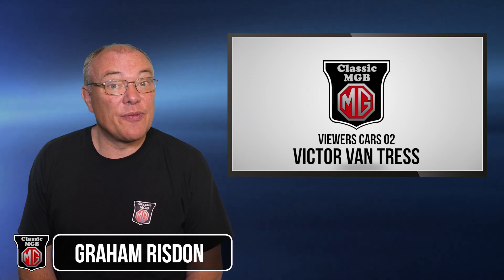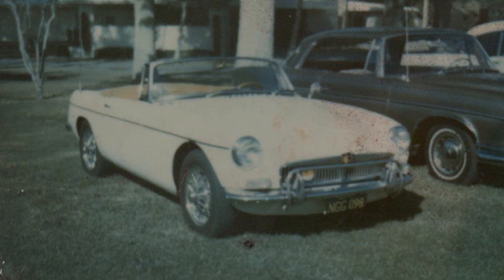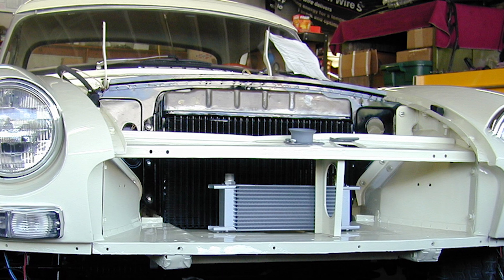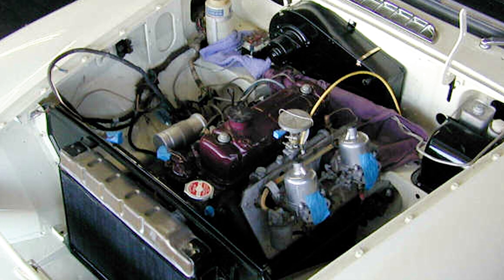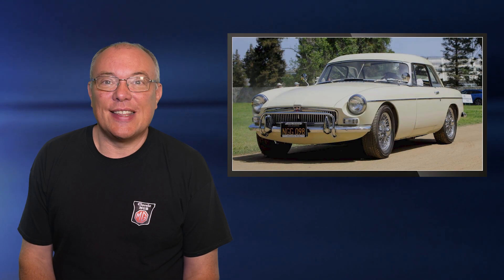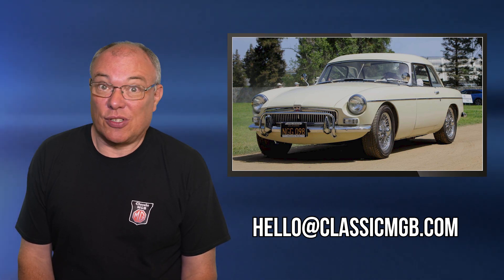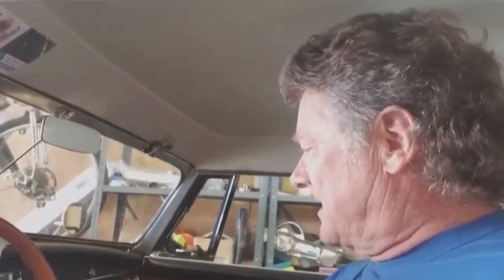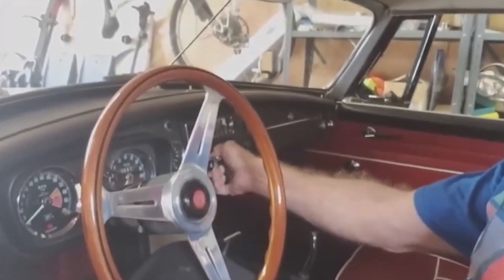This car has 1000000 memories - Victor’s MGB - Viewers Cars Episode 2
There's quite a story to this one, owned by Victor Van Tress in the US.  A couple of restorations and a stickler for originality, this one's worth a look!
This is the second of our viewers cars series and this time it’s from the USA. – Victor Van Tress has had his 1965 MGB Roadster for over 50 years and despite a couple of restorations, the car remains very close to original – he says the car has 1,000,000 memories!

If you'd like your car featured in a future Viewer's Cars episode, then drop us an e-mail at with some details about the car, together with as many reasonable resolution images and video as possible. If they're too big, just send them We look forward to hearing from you!